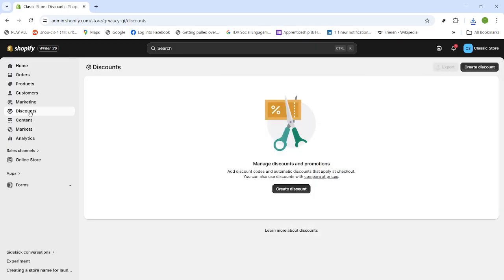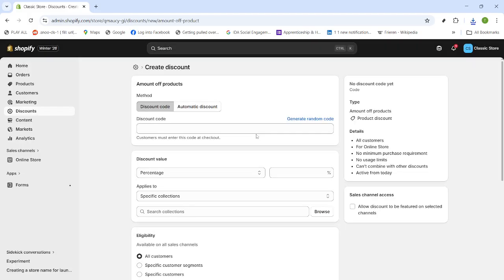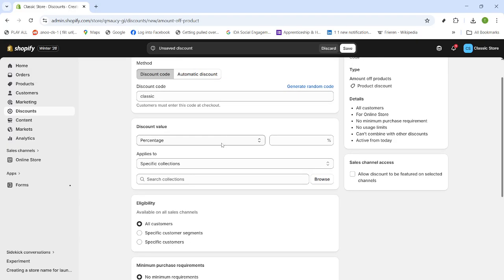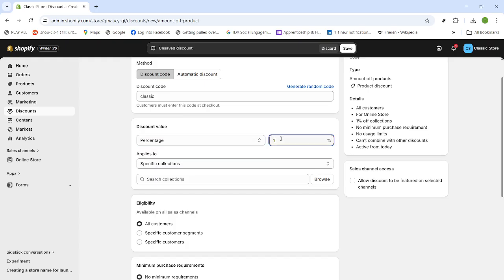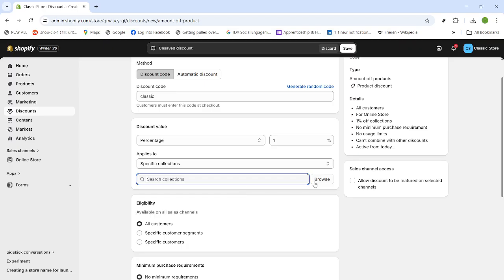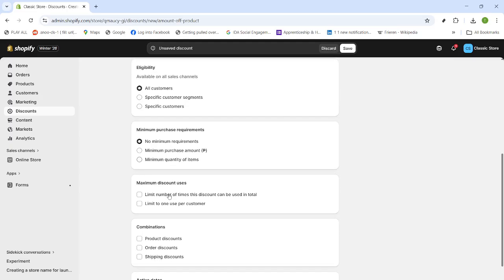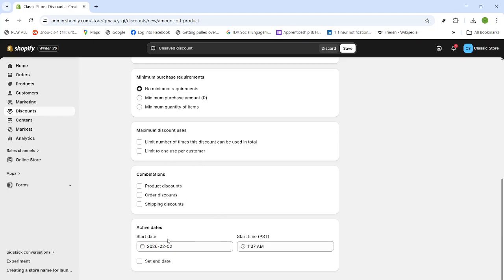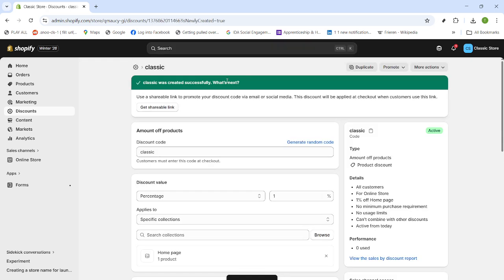How To Add Coupon Code In Shopify (Easy Guide)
In this video, we discuss sales strategy and how to add coupon code offers for your customers. We show you how to create discounts and manage promo codes shopify users need to drive conversions and increase sales in 2026.

00:00 Intro
00:15 Accessing the discounts section
00:42 Setting up the discount code and percentage
01:13 Applying the code to specific products
01:35 Selecting sales channels
01:46 Setting customer eligibility
01:52 Setting minimum purchase requirements
02:11 Reviewing usage limits and active dates
02:34 Finishing up